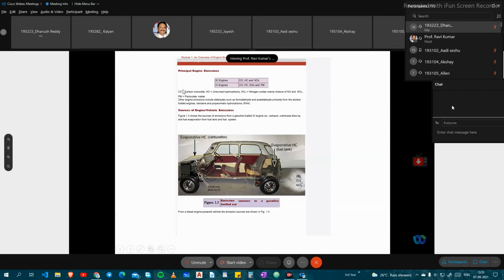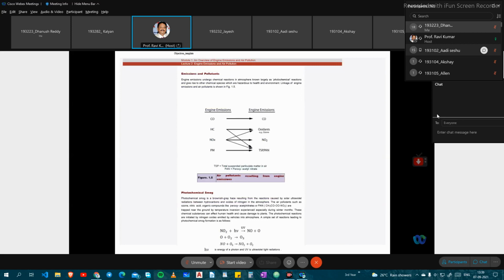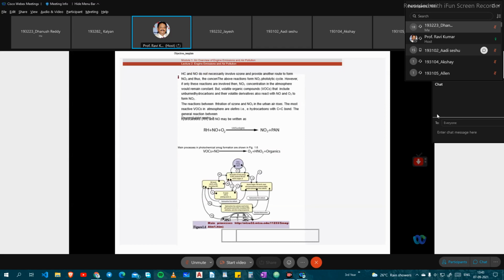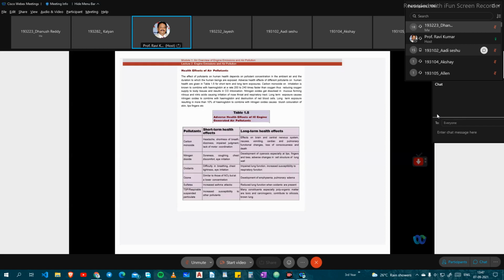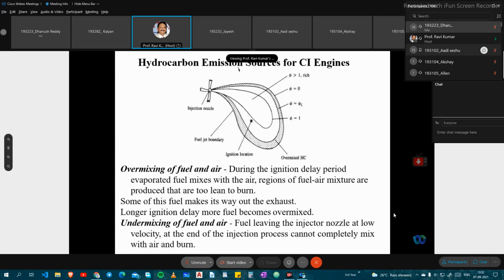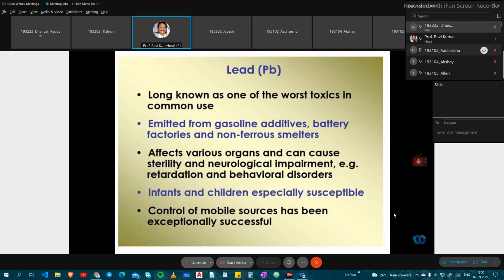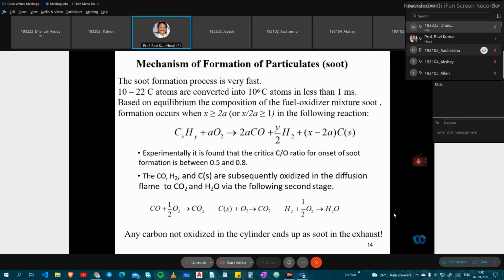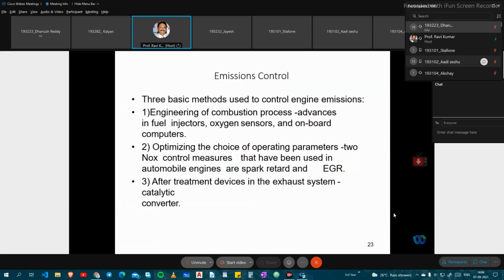PMA Class 7th September